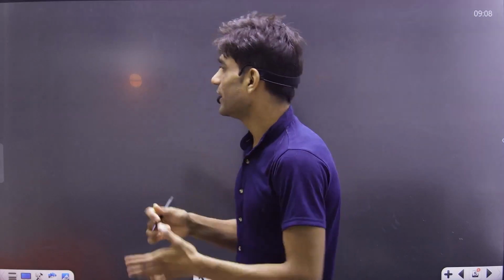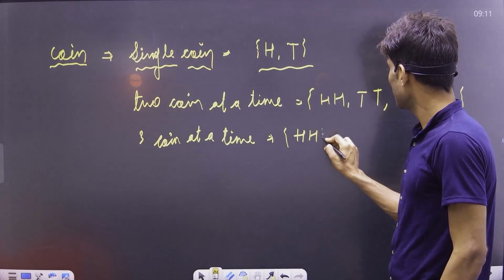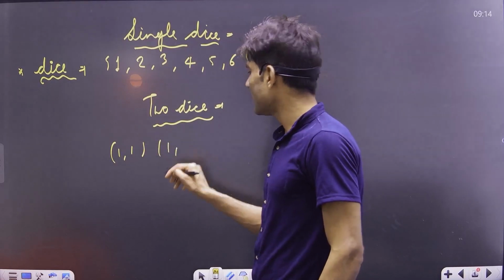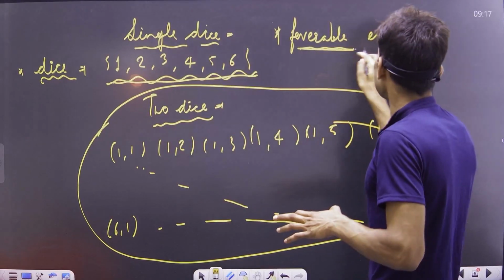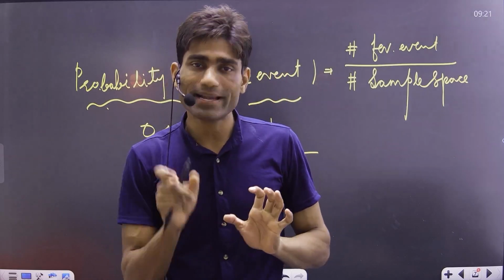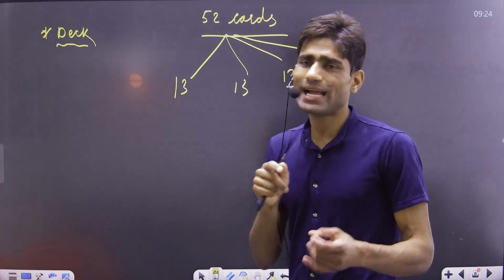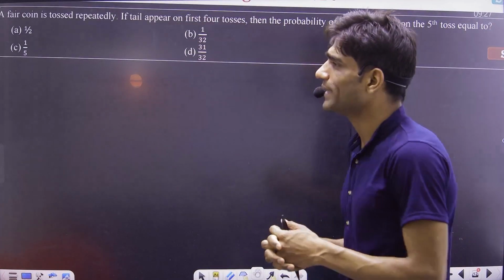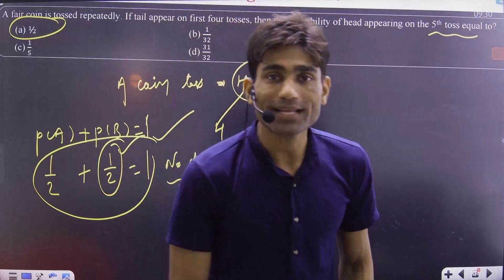Probability 02 | JEE Maths ,MHT-CET, nda | Dr. Swapnil Shinde Sir | JEE Math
Learn the complete details about probability   for IIT JEE and related Concepts in this video. It is one of the most important topics of the IIT JEE Maths question paper - in IIT JEE Advanced and JEE Mains as well. Get the best IIT notes curated by experts. Solve important JEE Main and JEE Advanced questions along with IIT JEE maths preparation tips and tricks. Crack IIT JEE Maths with these valuable IIT JEE preparation tips and tricks.

Random experiment Sample space  probability  number of points in sample space if two identical dice are thrown  if two identical coins are tossed by Dr. Swapnil Shinde Sir   maths class 12 iit jee mains advanced ncert solutions by Dr. Swapnil Shinde Sir experienced faculty